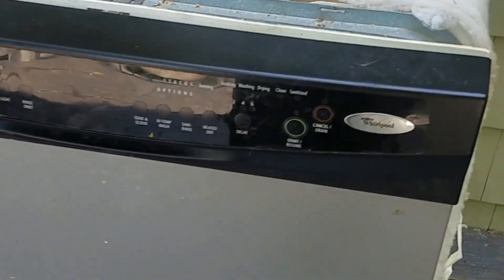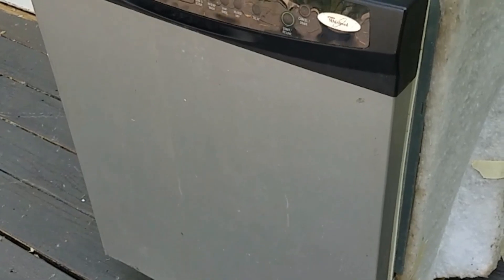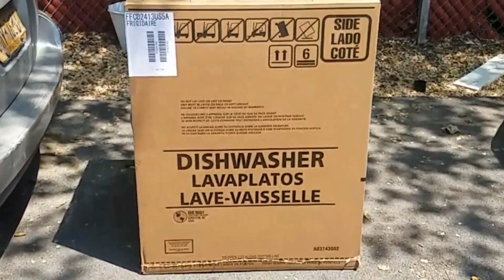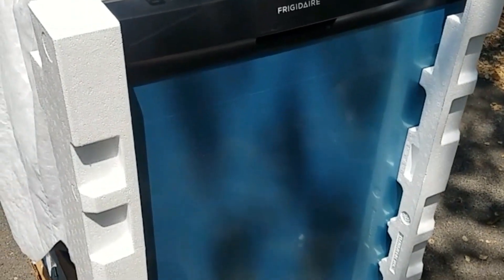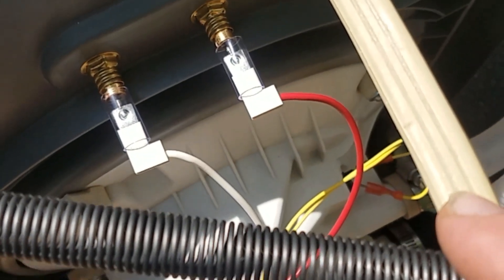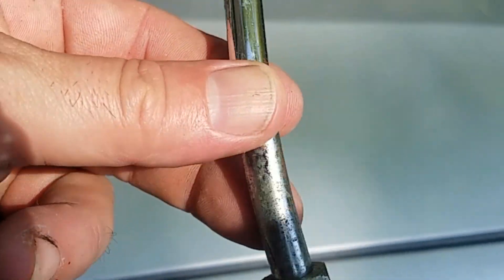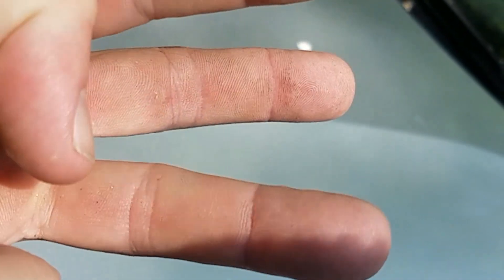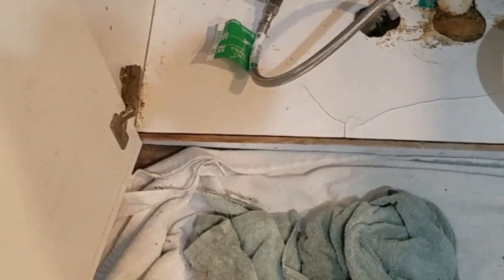Plumbingtakes3trips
Oh the fun I'm having not working on the RV. we're focused on getting the house ready to sell but the Old Gal just keeps tossing us back into focusing on her. This time it's the dishwasher. It was the main bath faucets, which we dealt with but since that was too easy why not toss in a major appliance? Not only that but call out any plumbing issue that has been OK for 15 years...